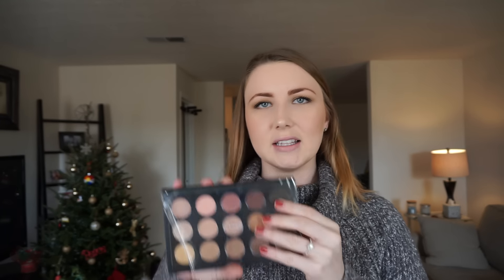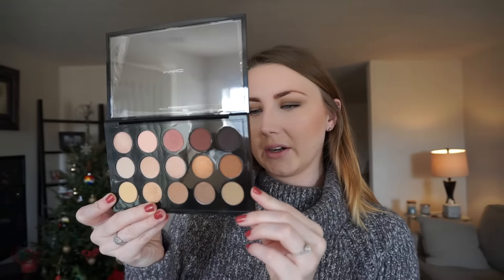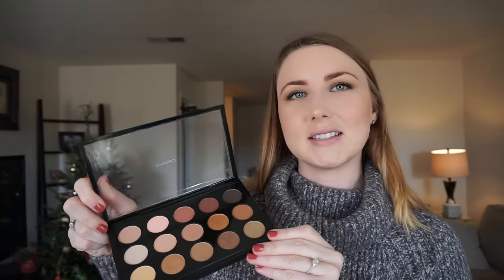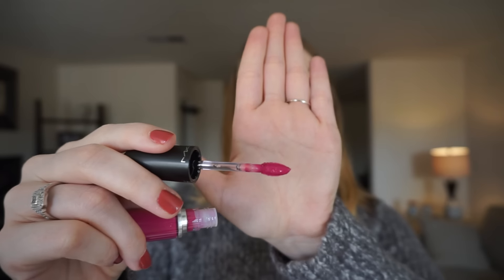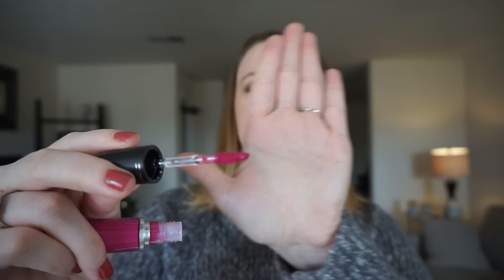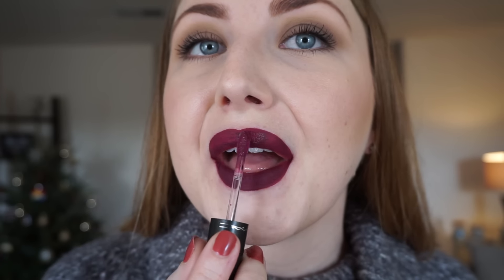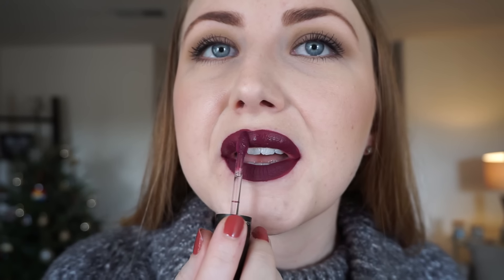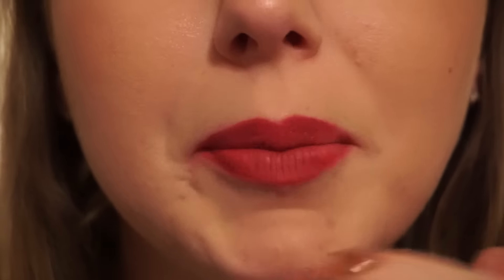MAC RETRO MATTE LIQUID LIPSTICK - Review & wear test! + Mini-Haul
Welcome! Thanks for clicking on this video!

I got my hands on two of the new MAC Retro Matte Liquid Lipsticks! I was super excited when I found out MAC was releasing these and wanted to try them out for you! I'm definitely going to get 2 or 3 more shades soon!! Tell me what you think about them!

Shop with Ebates! Everything I buy online I buy through Ebates and get money back!

I tend to post a lot more on Snapchat and Instagram if you want to check them out below!

Equipment I use:

Lighting : Natural sunlight if possible OR Lighting Kit from Amazon
Editing: iMovie